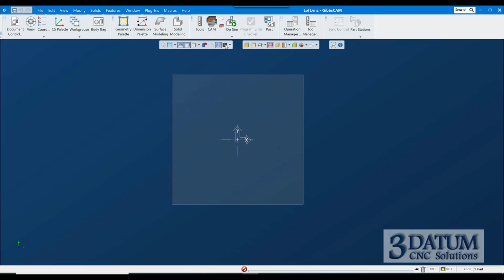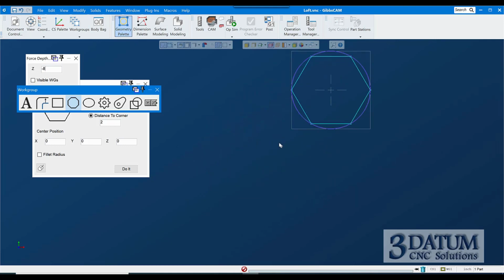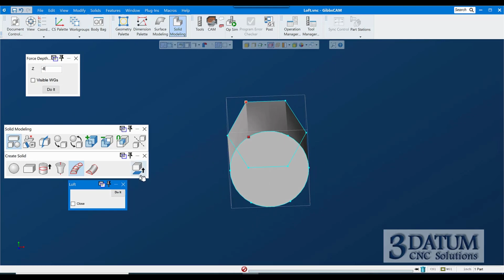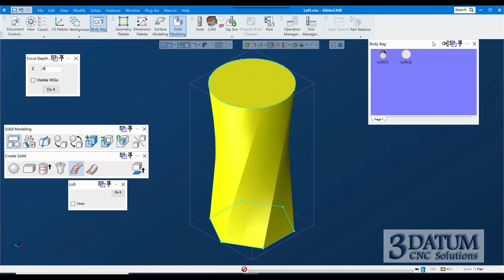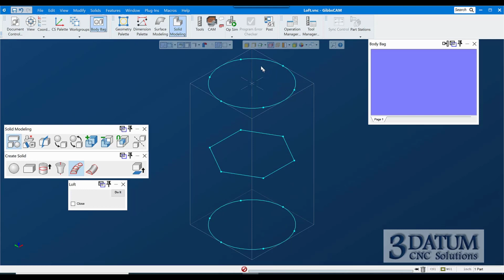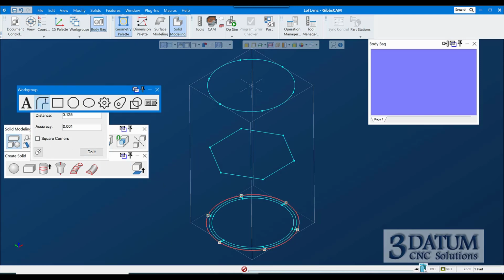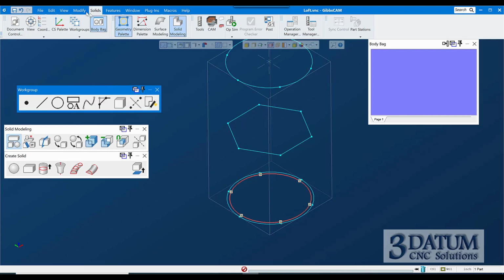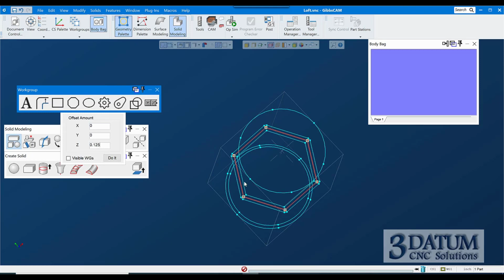Lofting in GibbsCAM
Sit in on a customer training which covers lofting.